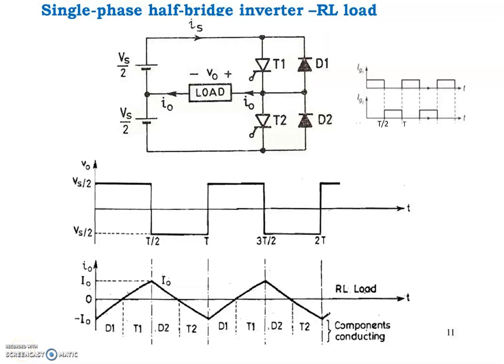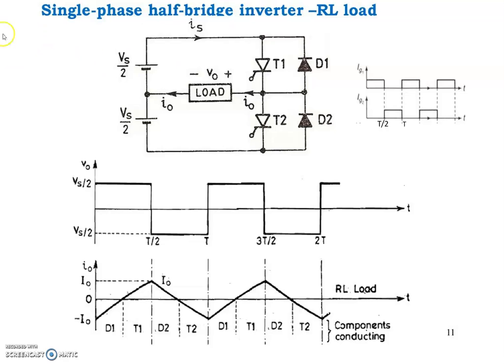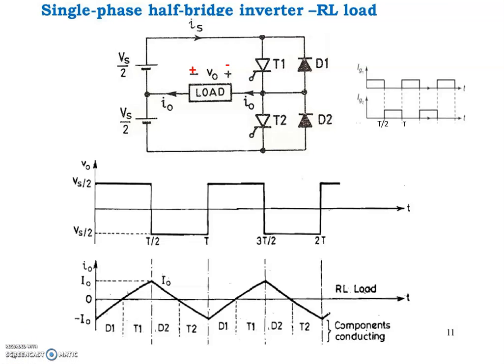M4 PE L2 Single Phase Half Bridge Inverter with RL Load